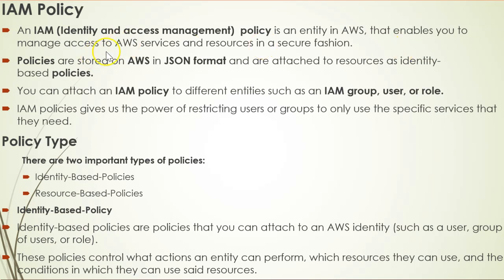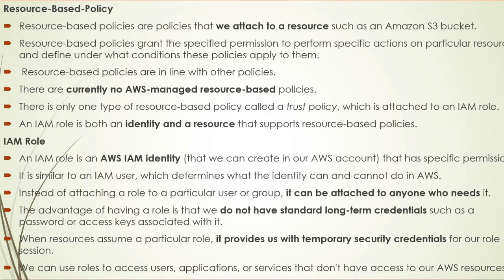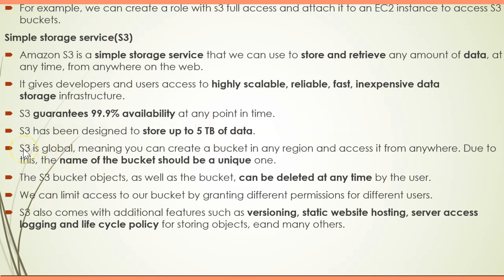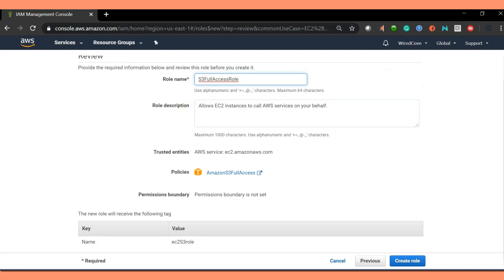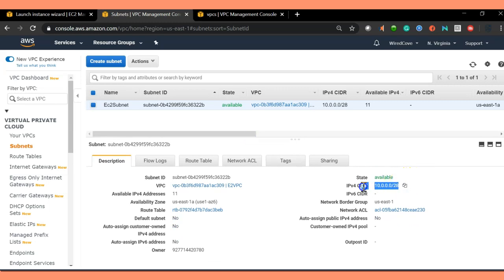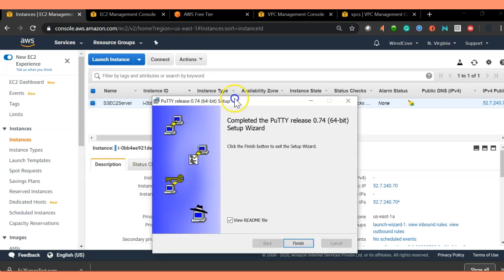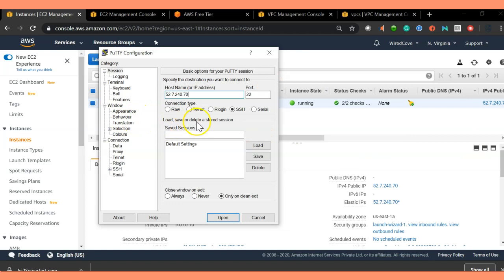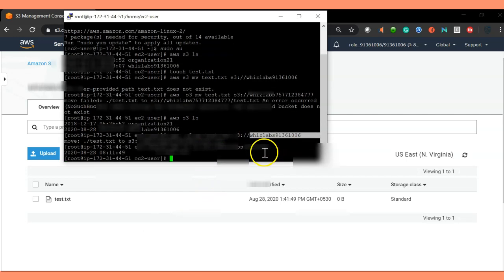2.10 How to Access S3 with AWS IAM Roles Lab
Accessing  S3 with AWS IAM Roles, Use IAM Roles to access S3